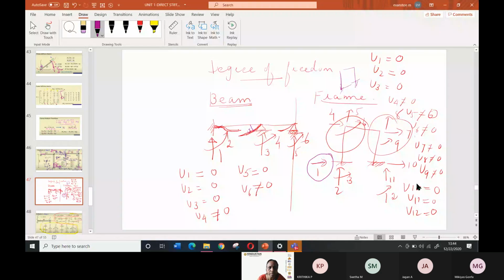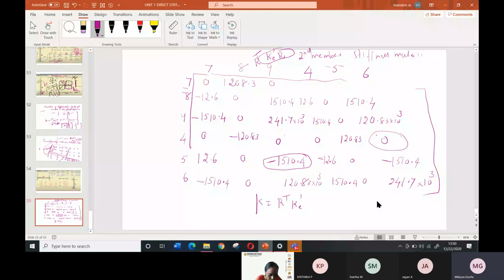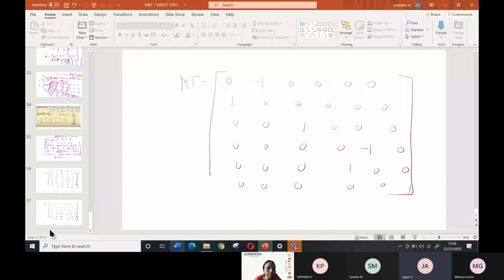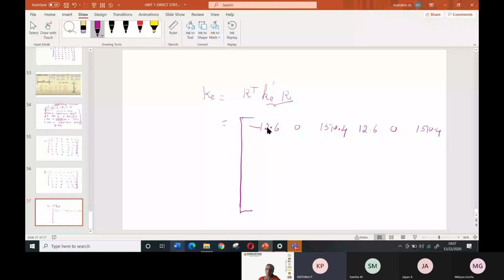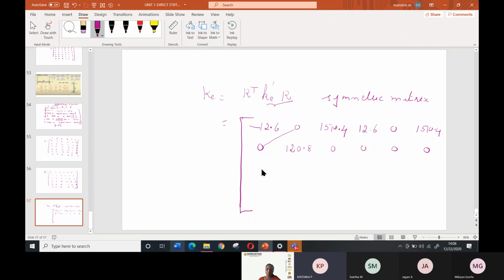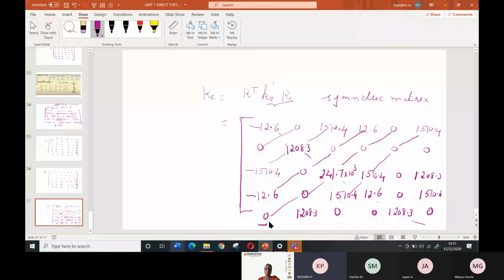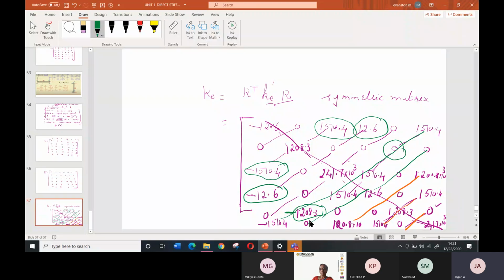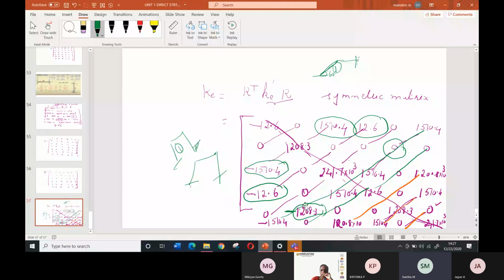22 12 2020 Equilibrium Equation for 2D Frame